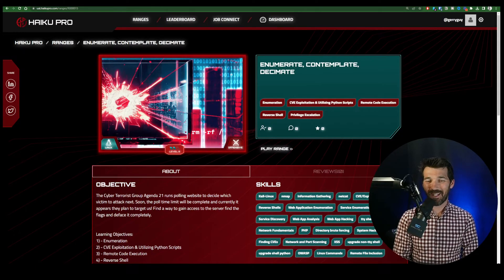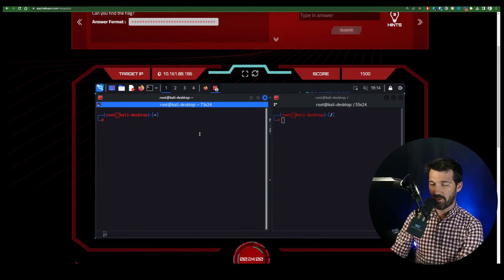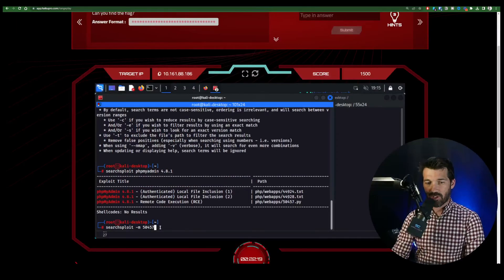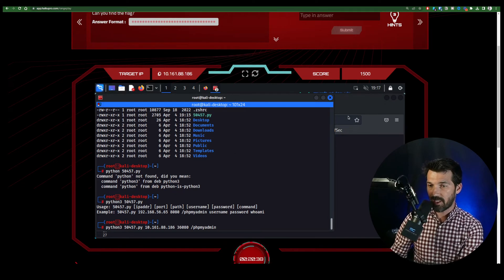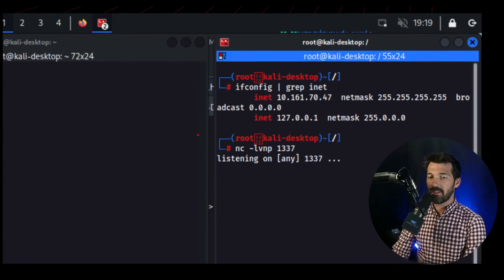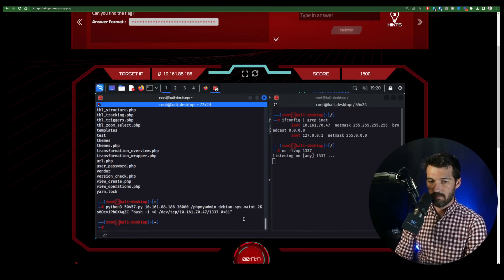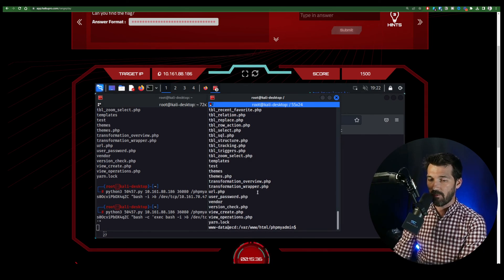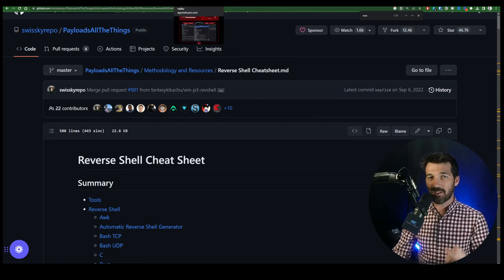Mastering SearchSploit: Unveiling Powerful Exploits"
Discover the powerful SearchSploit tool and unlock the secrets to finding vulnerabilities in web servers while executing a reverse shell! In this thrilling video, we dive into the Haiku Enumerate, Contemplate, Decimate Range and showcase how to exploit a remote code execution vulnerability in PHPMyAdmin.

Join us as we guide you through the process step by step, enhancing your understanding of these essential techniques. Kickstart your cybersecurity career today!